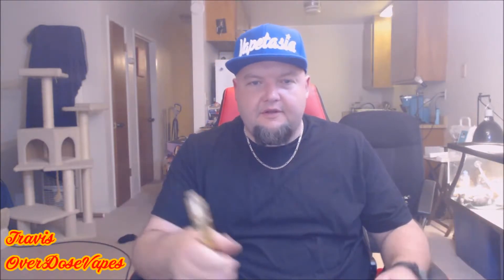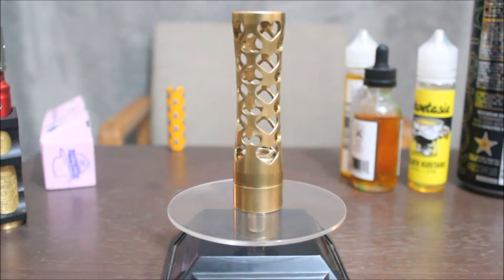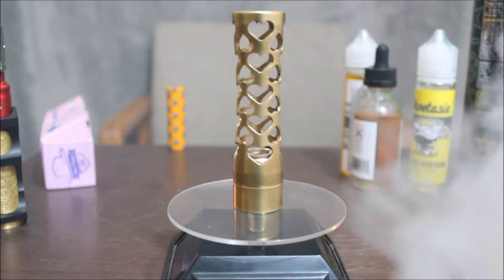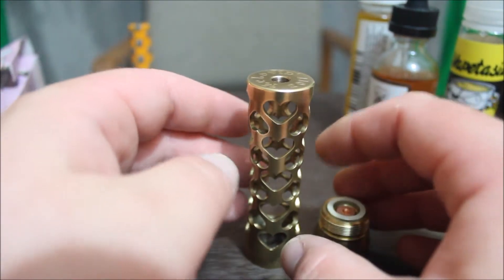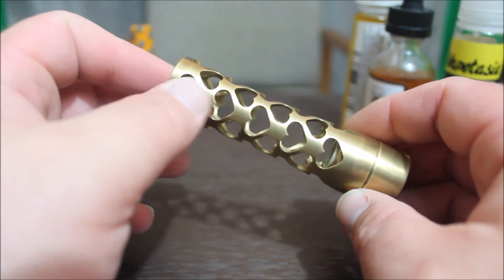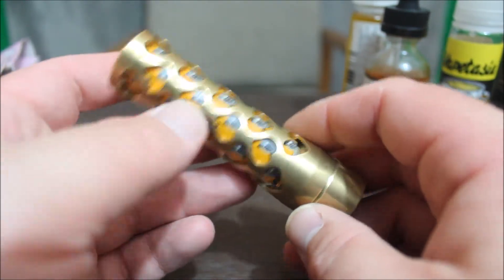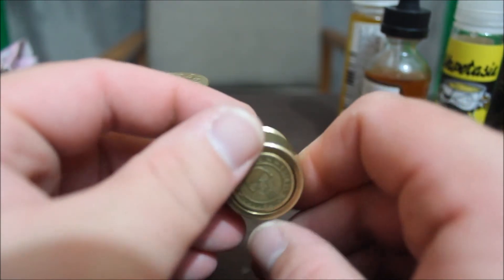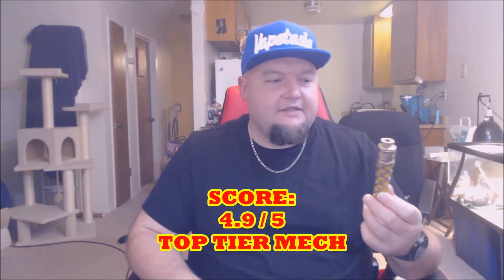Mclovin by Complyfe | Mechanical Mod Review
Come join the official OverDose Vapes Facebook group and be a part of the most positive, tight knit vaping group on the internet! Just click the link below and one of the wonderful moderators will accept your request to join. We keep it as a closed group to protect our members from abuse and to keep it a positive environment!
We have OverDoseVapes Hats, Shirts, Coffee Mugs and much, much MORE!